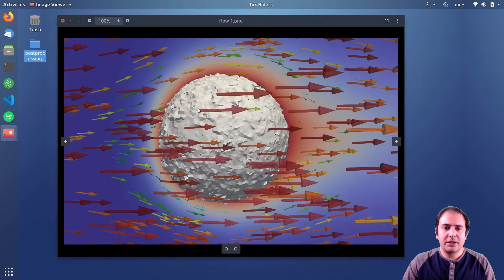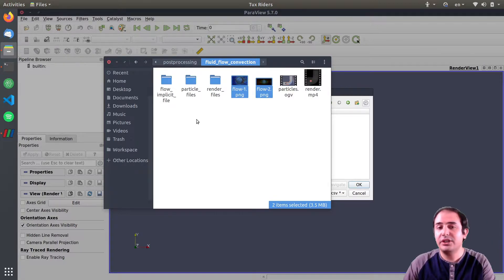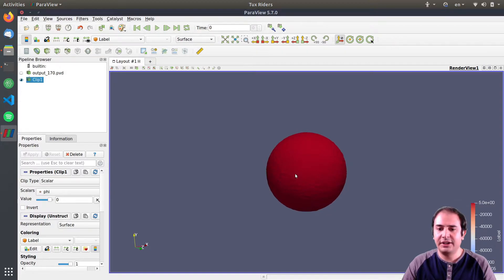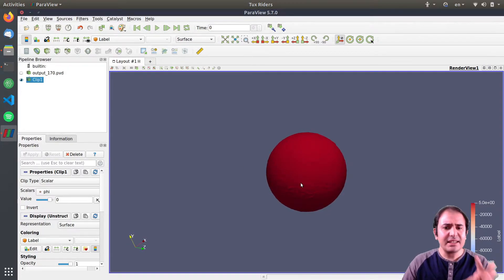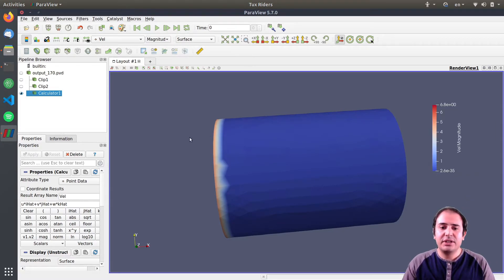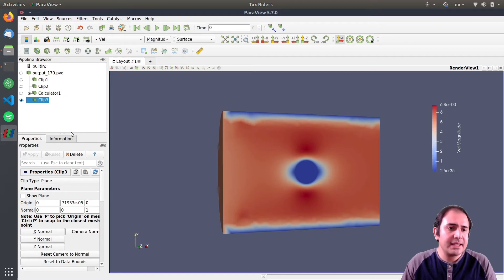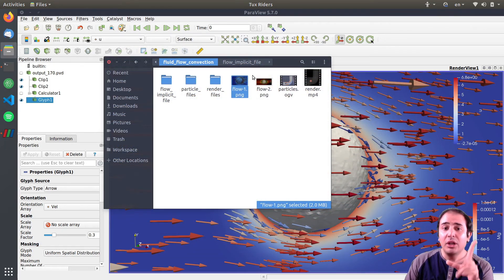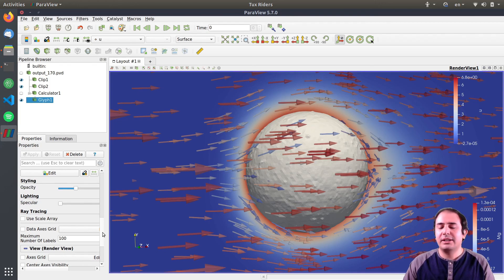[ParaView Postprocessing 11] Fluid flow: working with fields and vectors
From this video on, we want to start to deal with fields, or vector types in ParaView, which can find so many applications in scientific visualization such as postprocessing of fluid flow simulation results. In this episode, we talk about visualizing the results of a degradation simulation (with all the details we talked about before such as the distance function), but this time, the degrading object is placed inside a fluid flow channel. Let’s see how we can present the effect of this hydrodynamic condition.

Codes and Resources:
In order to follow the videos and reproduce the output, you need the raw simulation results.

Topics covered:
🎯 Using the calculator filter to create a vector type from its components
🎯 Using the Glyph filter to plot the field
🎯 Scaling the vectors